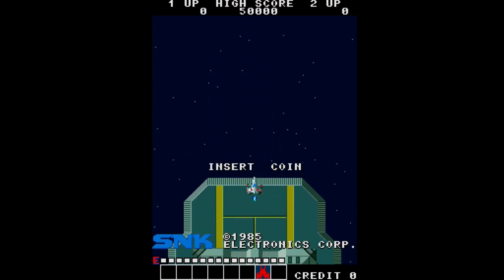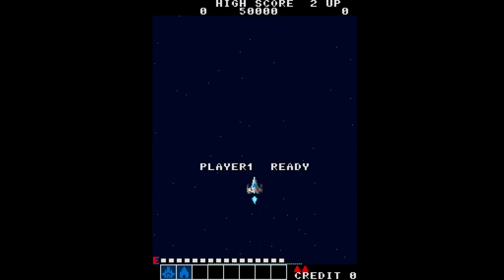Alpha Mission/ASO Core | Analogue Pocket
What an awesome day it is today, we gaet a brand core for the Analogue Pocket via openFPGA courtesy of @javivi2097 aka RndMnkIII. Definitely check it out. You can down the core from Francisco's GitHub and convert the ROMs manually or get it via the available updaters, the choice is yours.